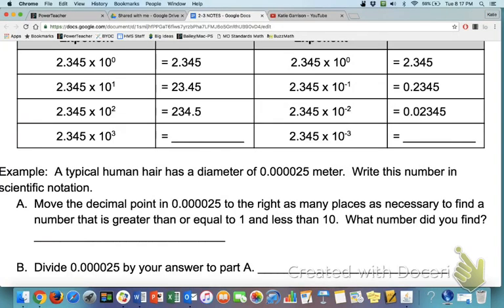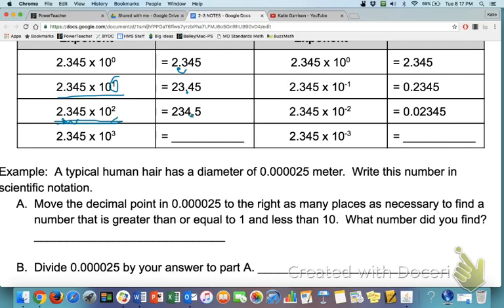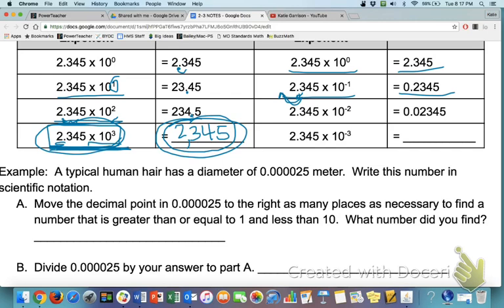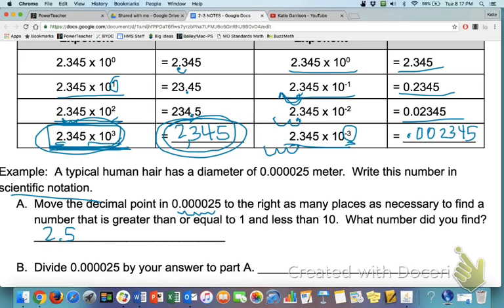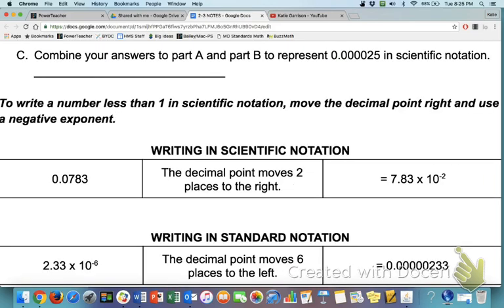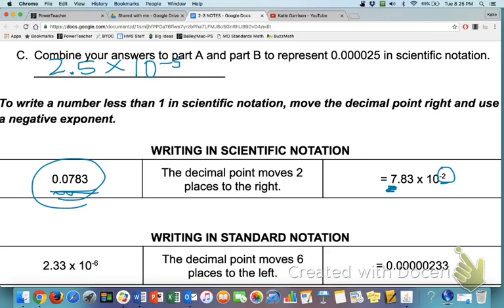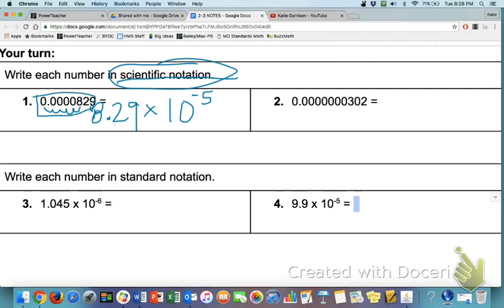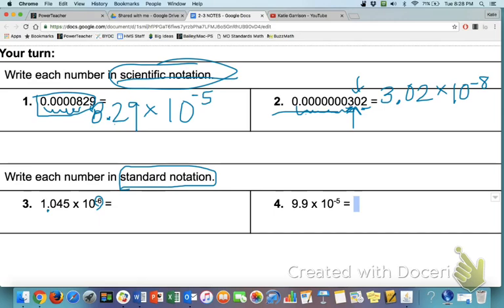Video Notes 3